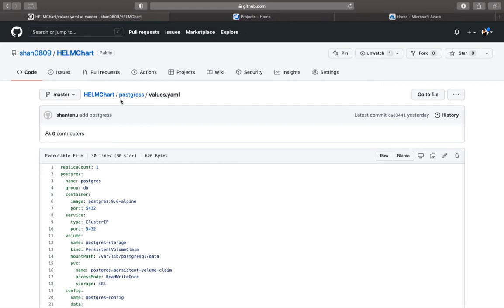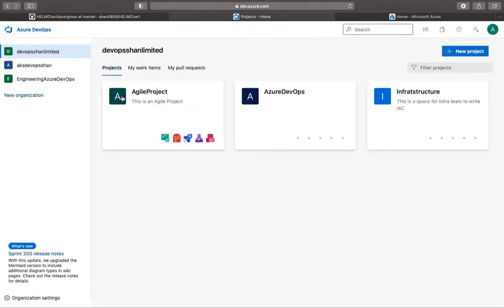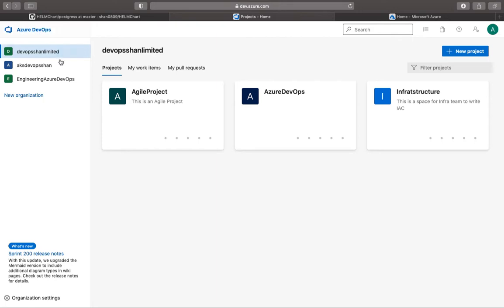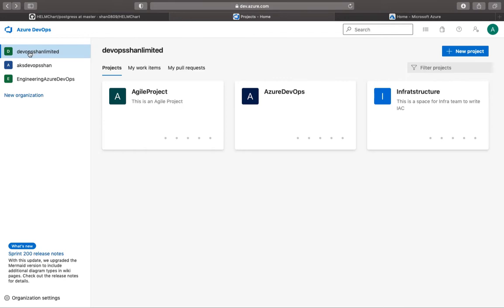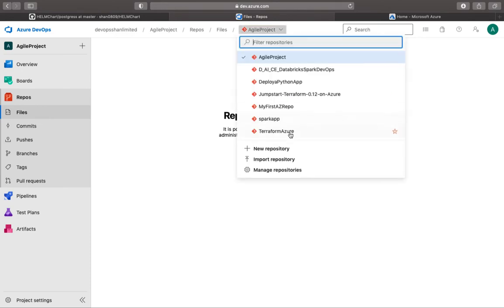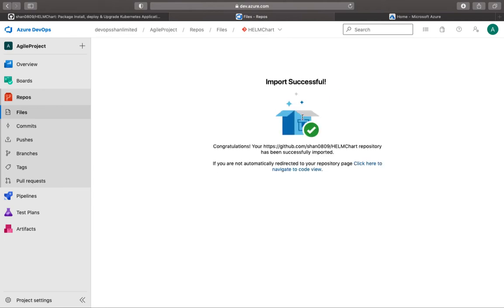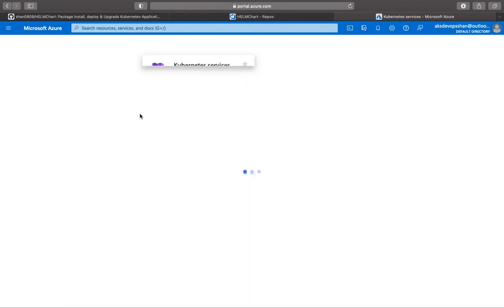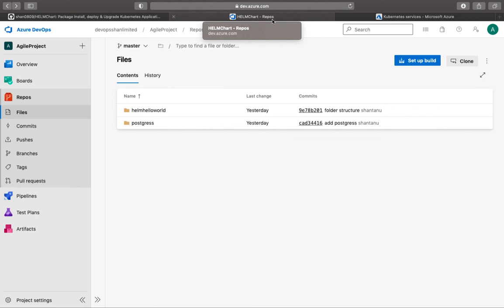Migrate Github Repo to Azure DevOps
In this session we are talking about how to migrate GitHub repo to Azure DevOps

This is one of my lecture from the course published in UDEMY, if you are looking for Azure DevOps Introductory course with practise questions, you may purchase the course